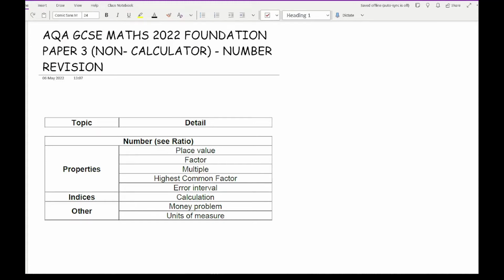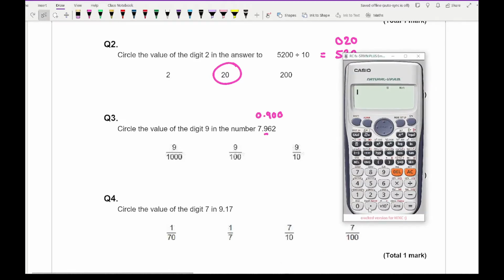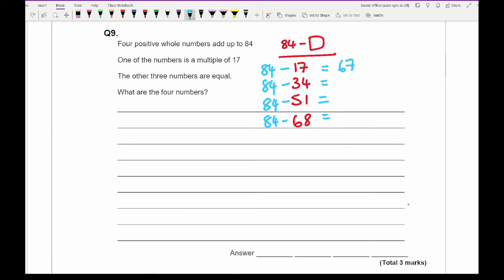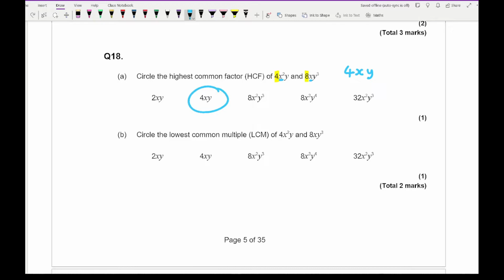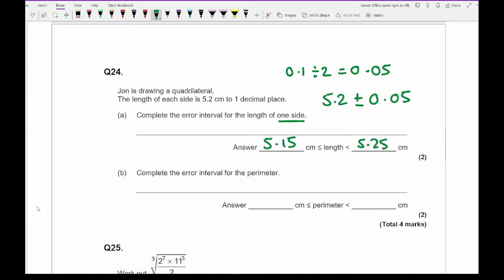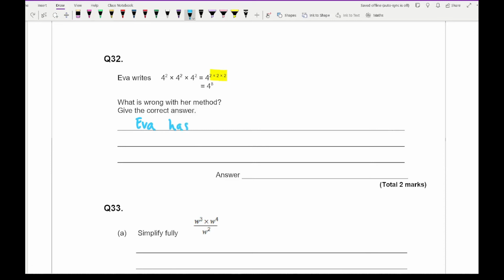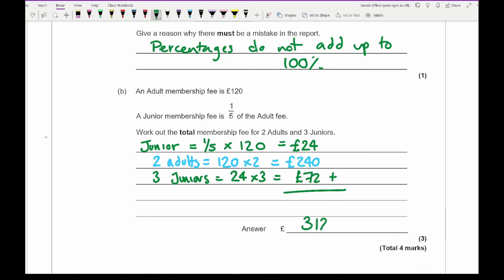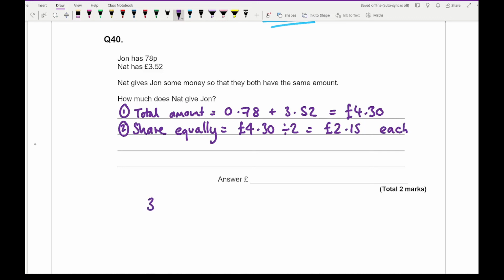AQA GCSE MATHS 2022 FOUNDATION PAPER 3 - Number Revision Questions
Question Paper -